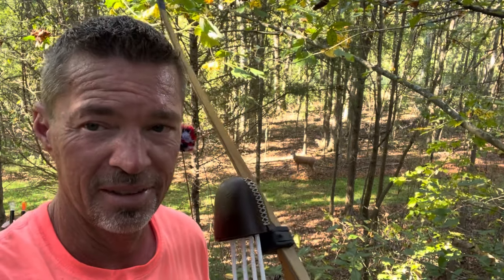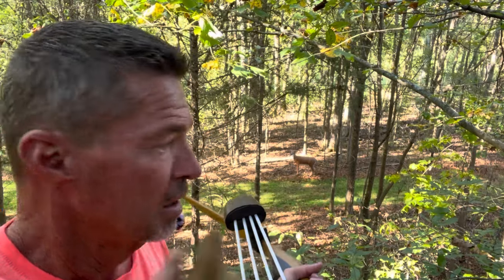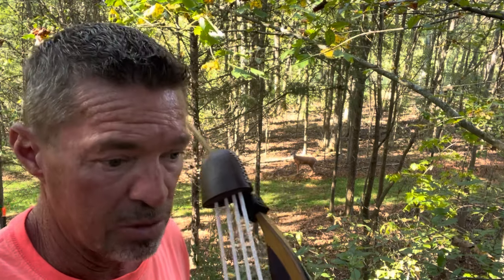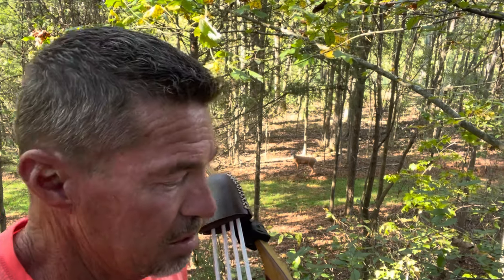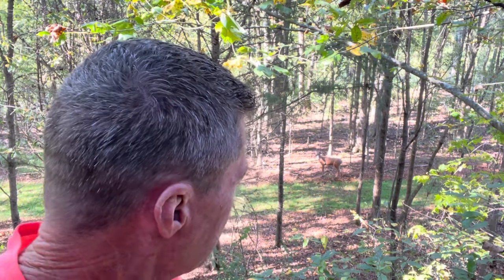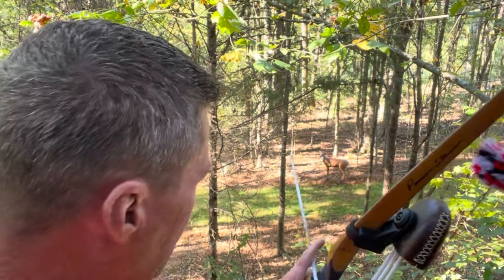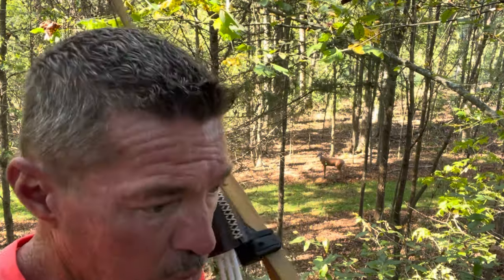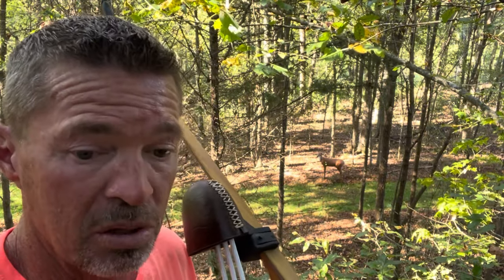My Hunt Simulator! Shooting From A Real Deer Stand Is Way Different!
If you’ve never tried this you should! Taking your traditional equipment to the woods and shooting a realistic 3D target from a tree stand just might be the very best practice you’ve ever had and that’s what we’re going to do with actual hunting equipment in a real hunting stand location!